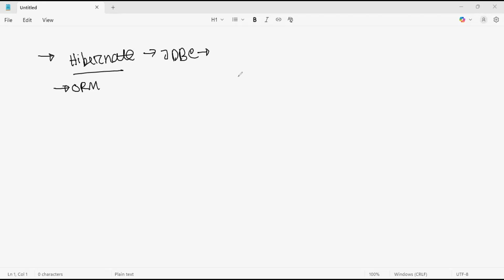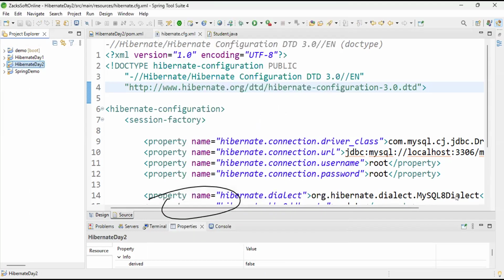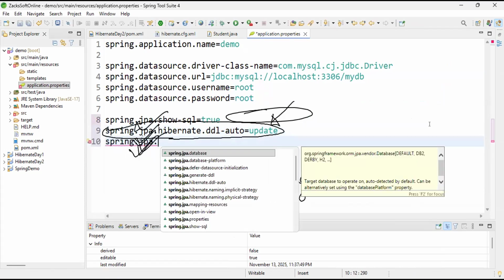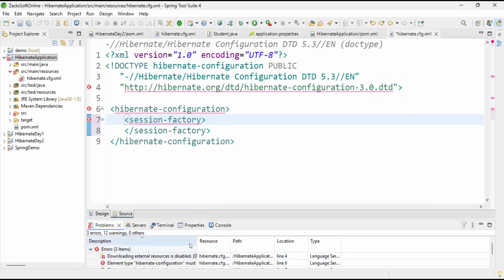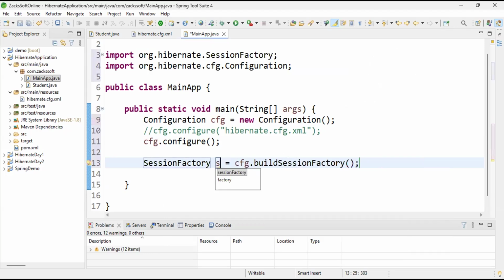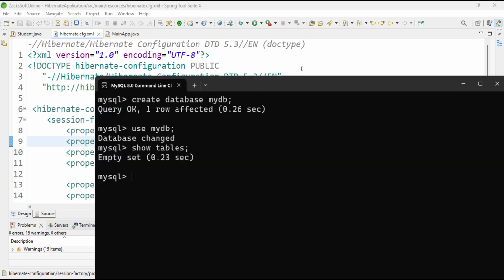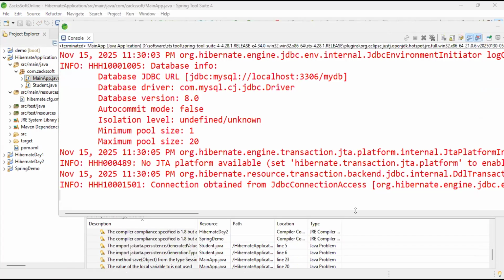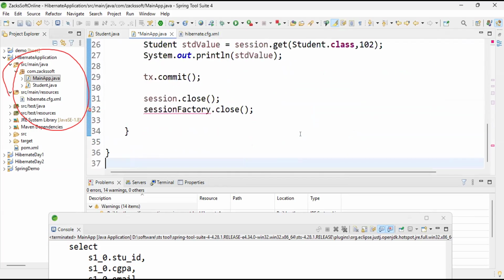Hibernate Masterclass | Session 4 — Hibernate Project: DB Connection, Insert, Fetch & Transaction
Welcome to Session 4 of the Hibernate Masterclass — a fully practical, hands-on session where we build a complete Hibernate project from scratch and understand how Hibernate interacts with the database behind the scenes!

In this live class, we move from theory to actual implementation. You will see exactly how Hibernate connects with the database, how tables are created automatically, how records are inserted and fetched, and how Hibernate logs SQL queries internally using key properties like show_sql and format_sql.

We will also compare these Hibernate configurations with the corresponding settings in Spring Boot’s application.properties, so you understand how both approaches relate — even though we are not building a Spring Boot project here.

🧠 In this lecture, you’ll learn:
• How to create a complete Hibernate project
• How Hibernate connects to the database
• How to auto-create tables using Hibernate
• How to insert data into the database
• How to fetch (select) data from the database
• Purpose of show_sql, format_sql, and how SQL logs work in Hibernate
• What is the equivalent of hibernate.cfg.xml in Spring Boot (application.properties)
• How to write Hibernate-related properties in Spring Boot
• What is a Configuration class in Hibernate
• What is SessionFactory and how to create it
• What is a Session and how to use it
• What is a Transaction, why it’s required, and how to create a Transaction object
• How Hibernate performs CRUD operations step-by-step

This session is the bridge between understanding Hibernate concepts and actually building real-world applications. By the end of this class, you’ll be able to configure Hibernate, connect it to any database, and perform CRUD operations confidently — a major milestone before moving into mappings, relationships, HQL, and integration with Spring Boot.

This video is part of the Hibernate Masterclass Series, where we go from beginner to advanced topics — covering mappings, relationships, transactions, HQL, caching, and Hibernate + Spring Boot integration.

💬 Live Session Info
This is a recording of a live Hibernate Masterclass session.